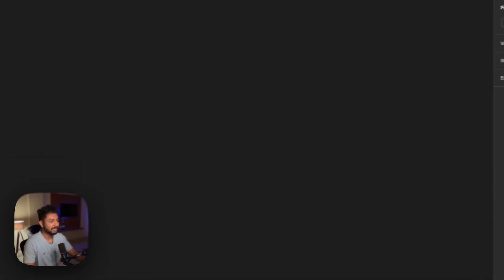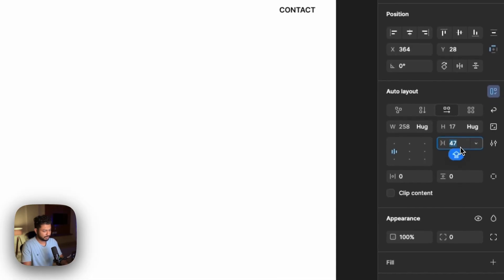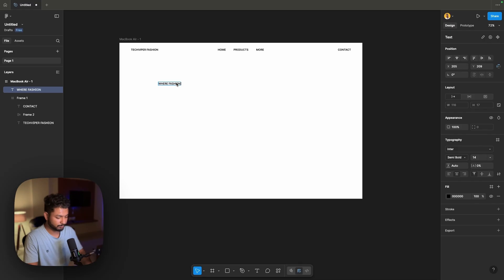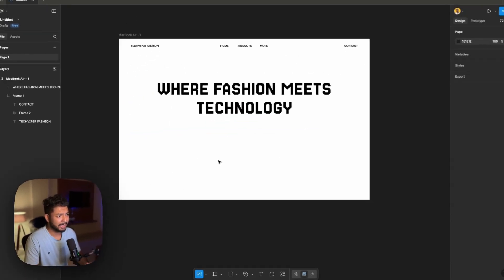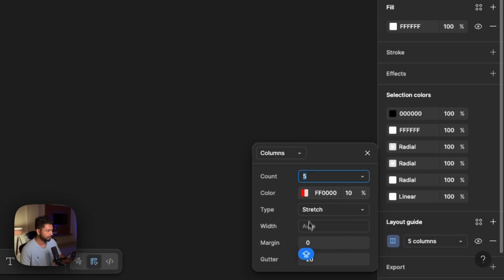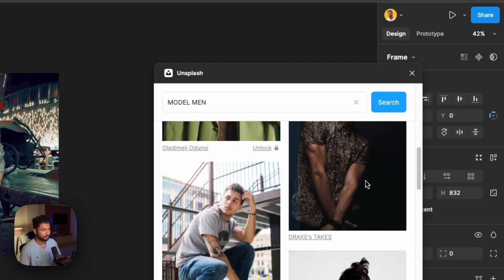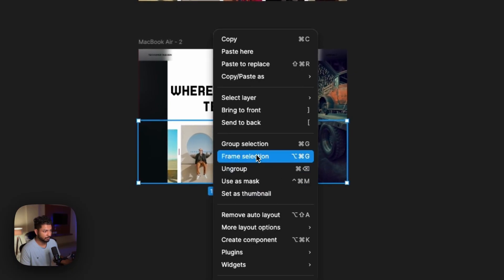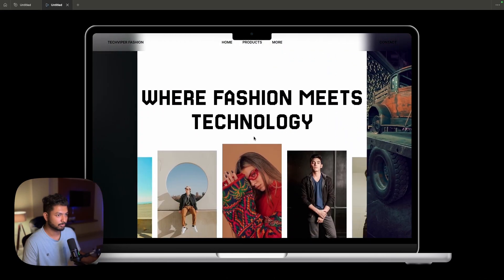Transform Your Landing Page: Figma Header Animation Tutorial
Transform your landing pages with a breathtaking Header Animation in Figma! 🌟🔥 This step-by-step tutorial shows you how to craft dynamic, eye-catching header effects that elevate your UI designs and captivate visitors.

✨ Perfect for UI/UX designers, motion design enthusiasts, and creatives aiming to impress with professional-grade animations.

💡 Ideal for:
• UI/UX designers building engaging landing page prototypes
• Motion designers mastering Figma’s Smart Animate magic
• Creatives boosting portfolios with scroll-stopping effects

📌 Obsessed with this tutorial? Smash that ❤️, share your header animation in the comments, and tag a designer who needs this spark!